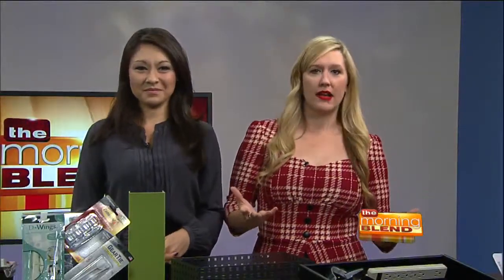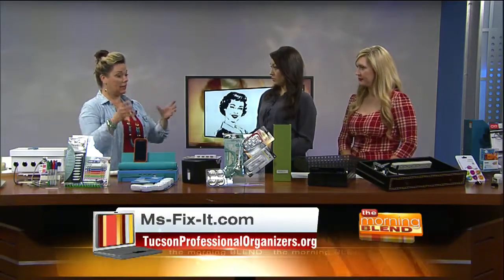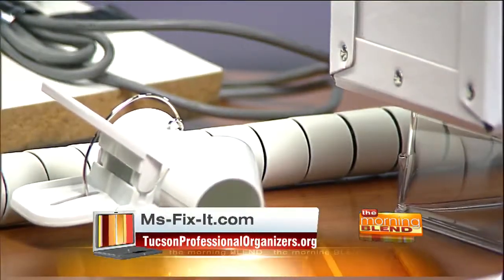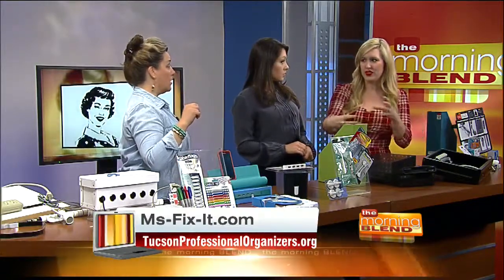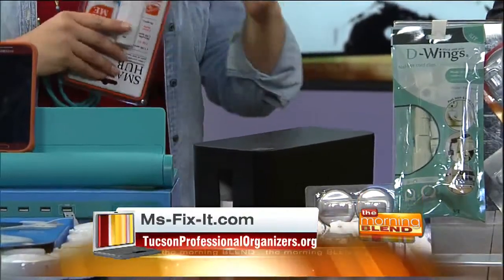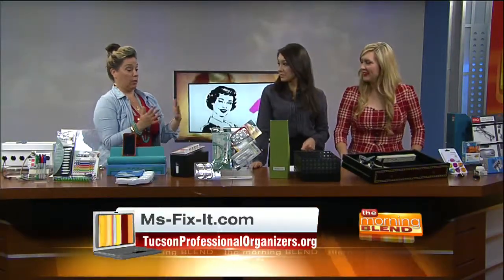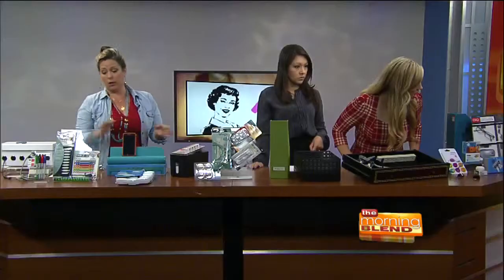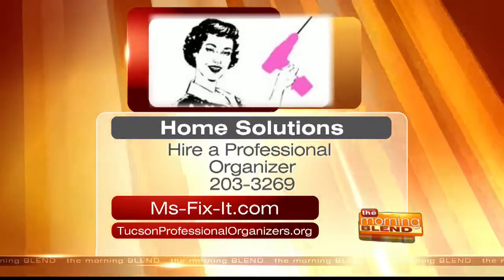Organizing with Jennifer Phelps - Desk and media cord management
Professional Organizer Jennifer Phelps offers tips on desk and media cord management.